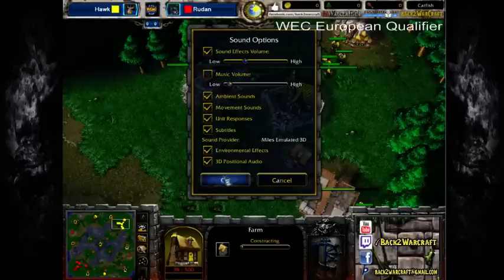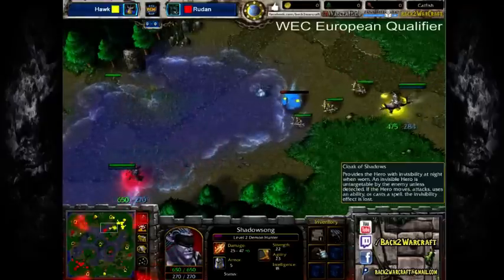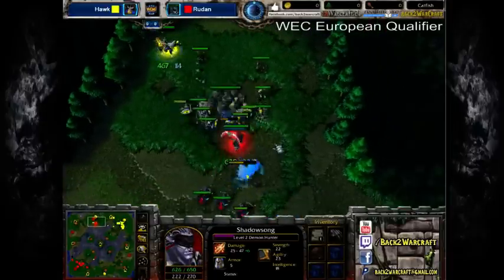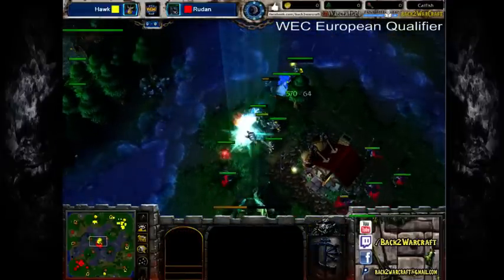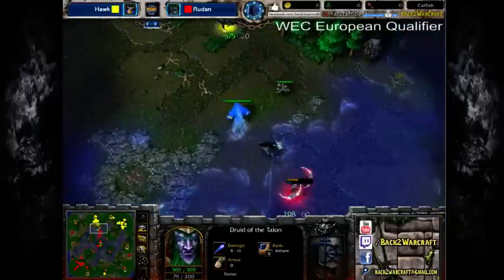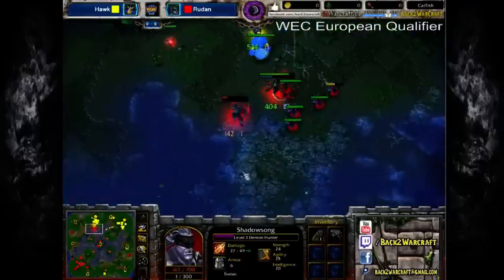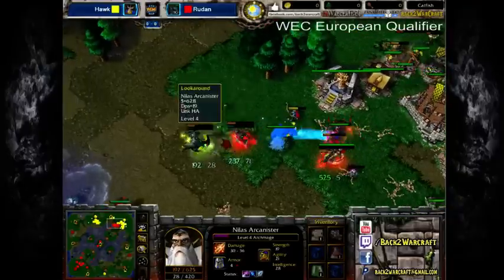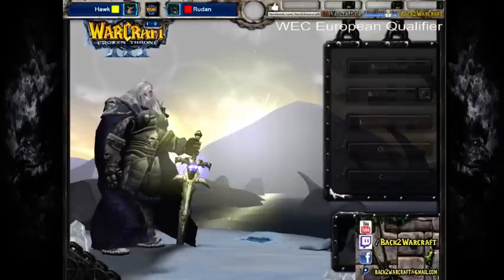WEC European Qualifier: Hawk vs. Rudan G1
WEC European Qualifier - Winnerbracket Round 2
Hawk vs. Rudan G1
Caster: Neo --